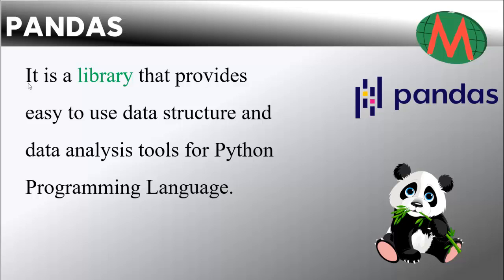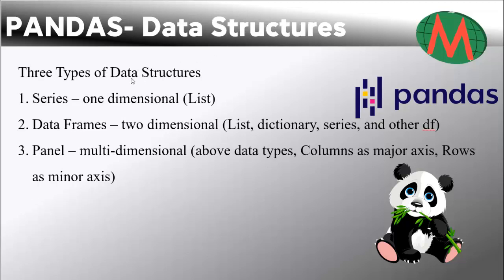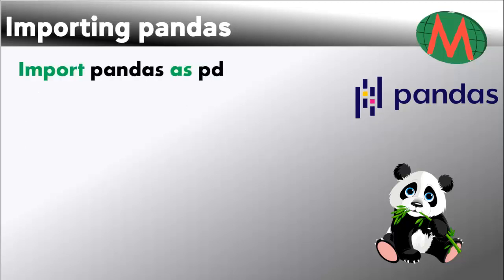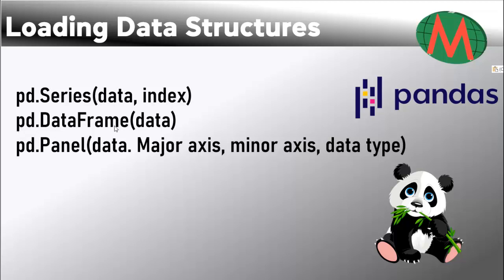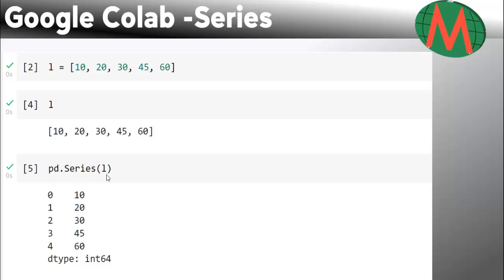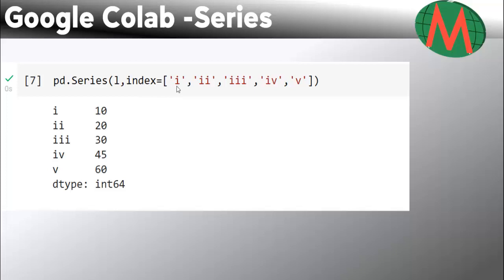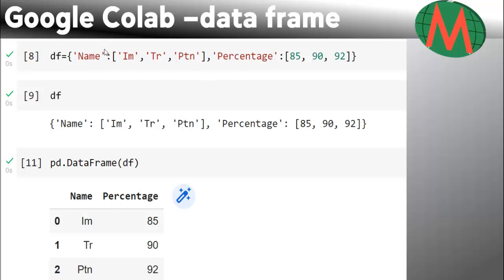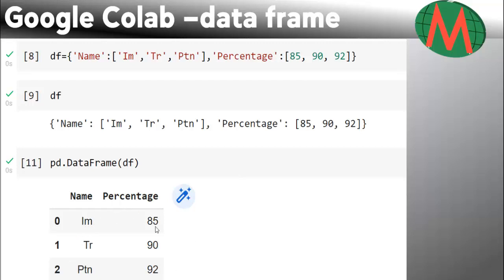Introduction to PANDAS - [Series, DataFrame, Panel] - Python Programming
INTRODUCTION TO PANDAS
Data Structures used in PANDAS
1. Series
2. DataFrame
3. Panel